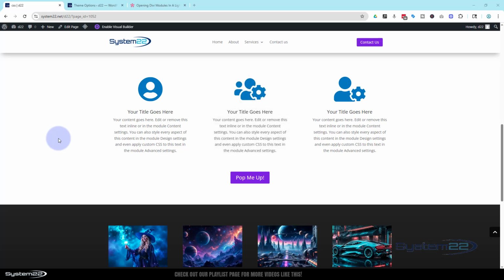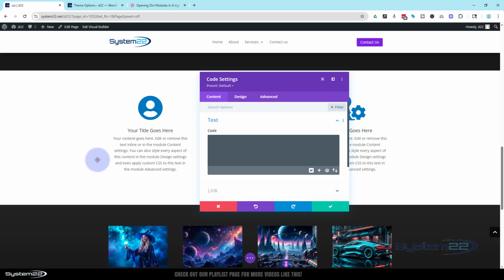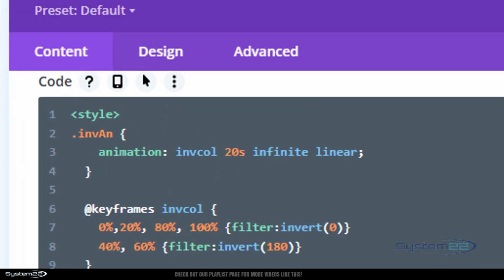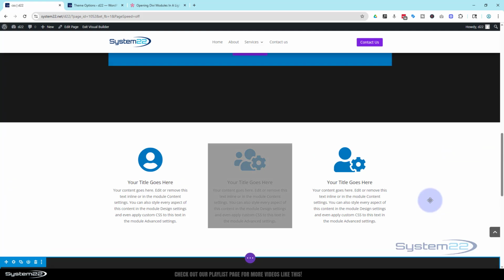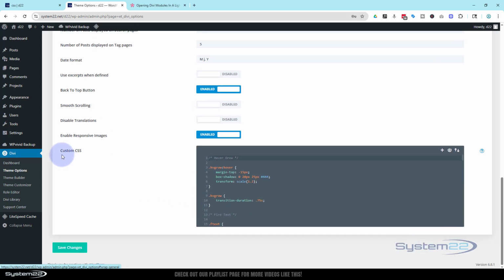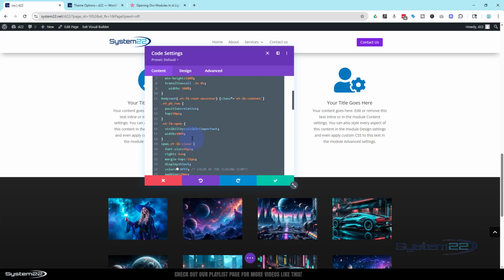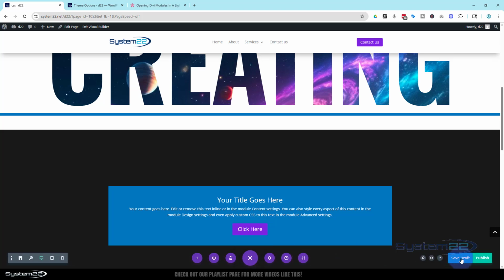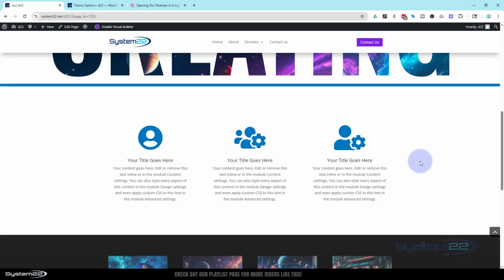Divi Code Module SECRETS (Popups + Animations Without Plugins!)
In this tutorial, you’ll discover how to use the powerful Divi Code Module to add CSS animations and custom popups using CSS and JavaScript—no plugins required! We’ll walk you through step-by-step how to implement animation effects and build interactive features using clean, copy-paste code.

Whether you're a beginner or a more experienced Divi user, this video will open your eyes to how much you can achieve with just a few lines of code in Divi's built-in Code Module. Elevate your site design with movement, interactivity, and standout effects—all without slowing down your website.